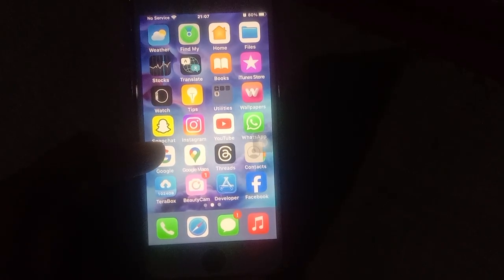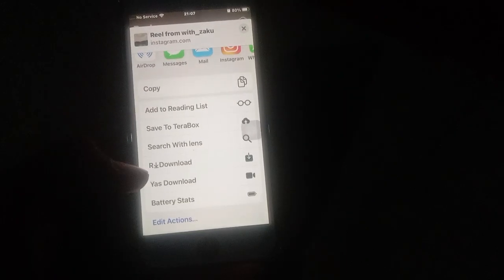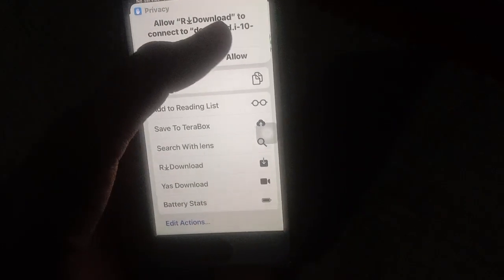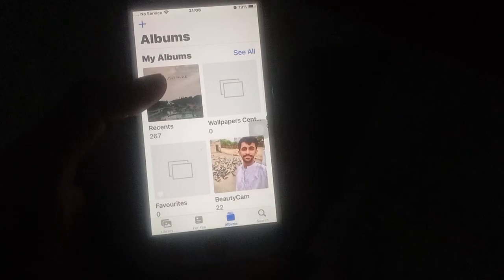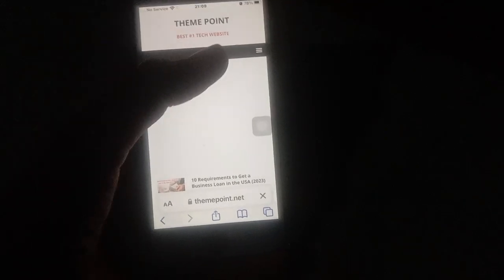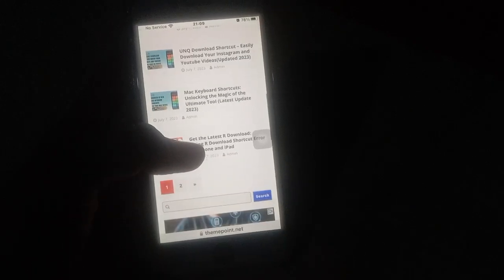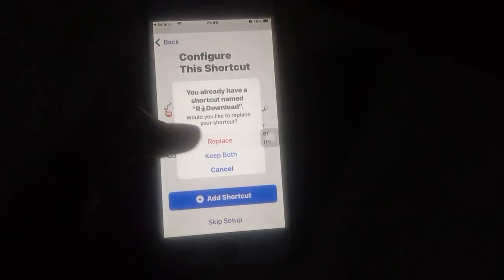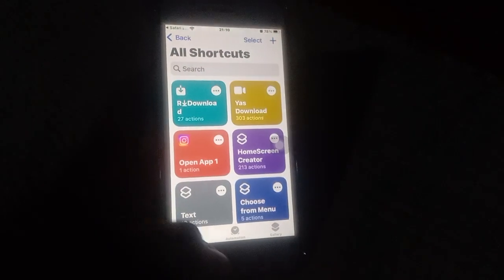How To Fix R Download Shortcut Not Working On iPhone After iOS 17 update (2023)